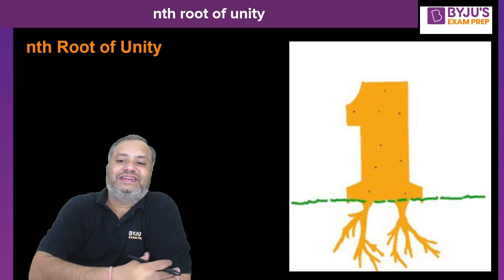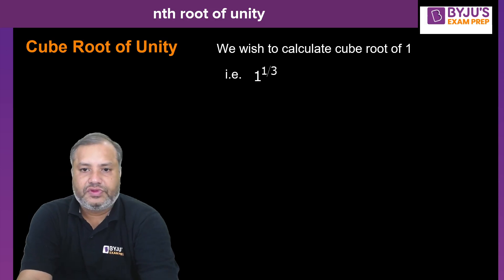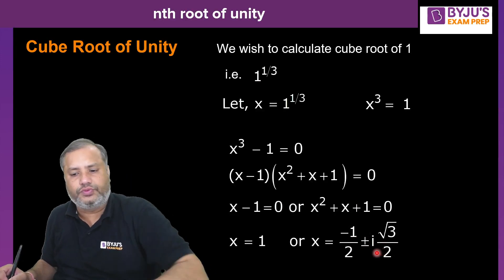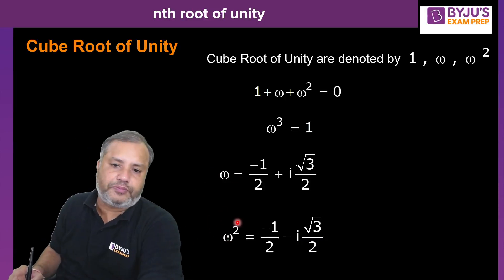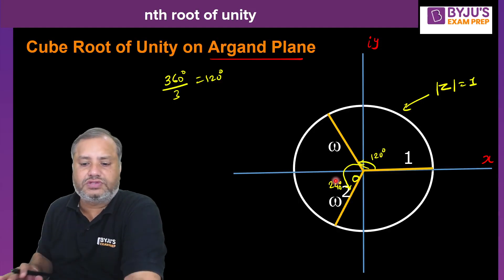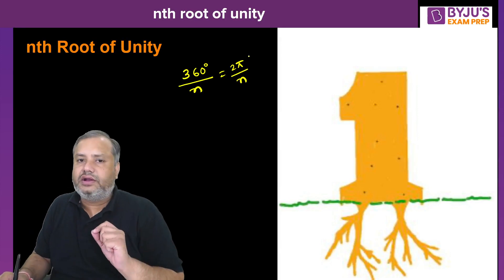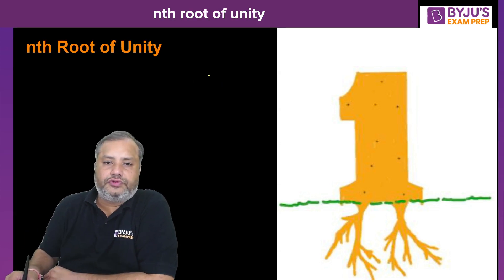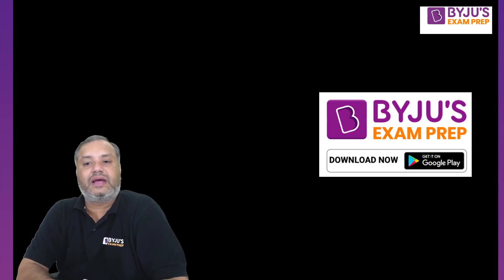Applications of nth Root of Unity | Engineering Mathematics | GATE Exam Preparation | BYJU'S GATE